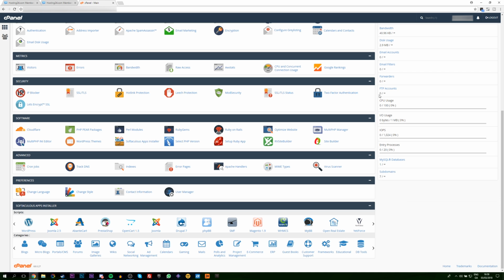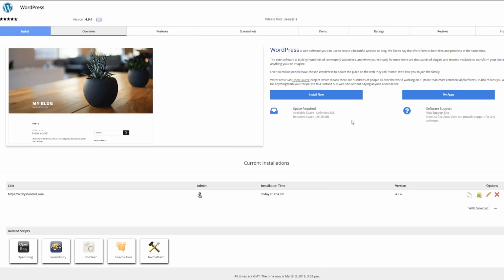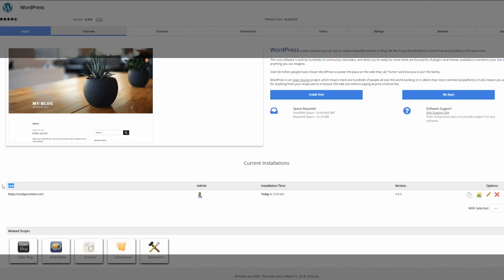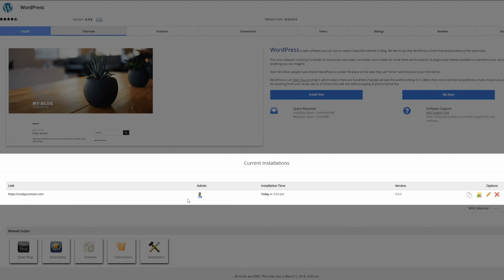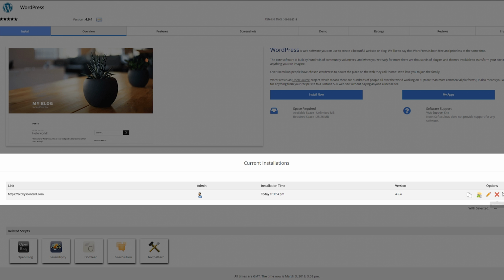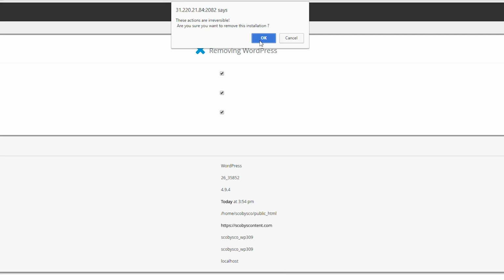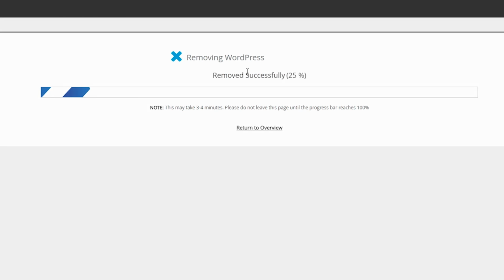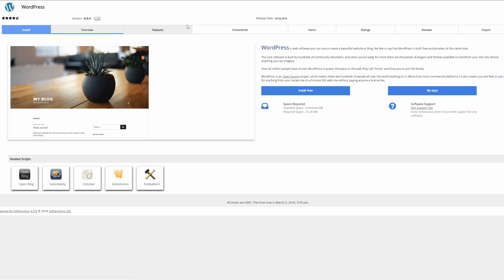How to Uninstall Wordpress from CPanel!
Hey guys my name is Scoby and in today's video I am going to be showing you how to uninstall wordpress from your website/dubdomain using cpanel!

This is going to be a nice quick and easy tutorial where I show you step by step how to remove wordpress from your cpanel!

Peripherals
- 2 1080p standard monitors